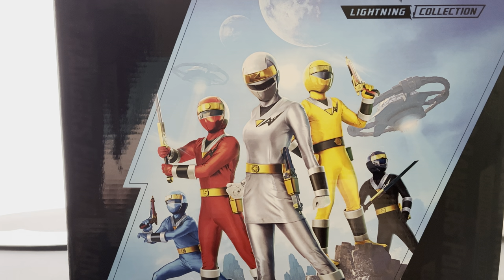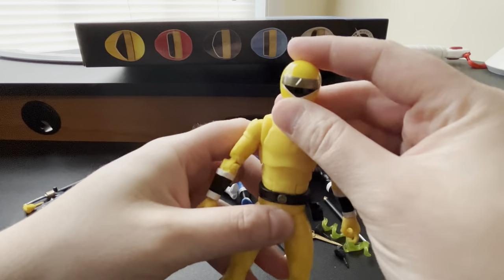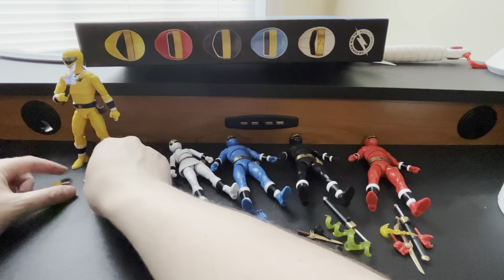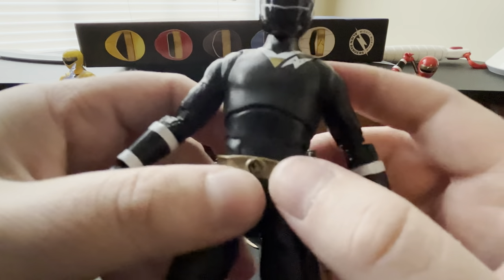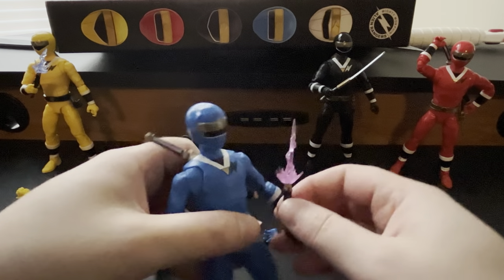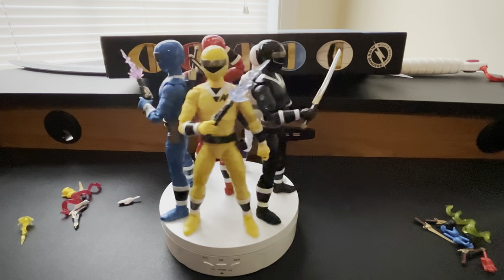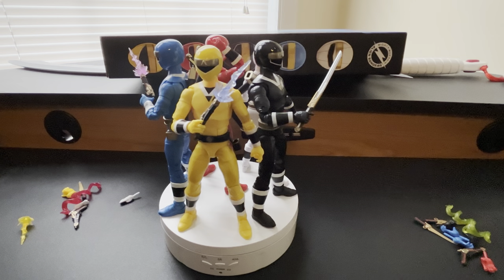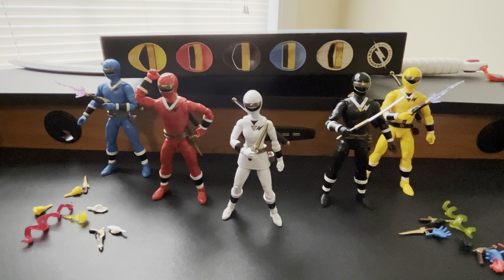Power Rangers Lightning Collection Amazon Exclusive Alien Rangers 5-Pack Review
Powers of Water, Powers of Light, Rangers of Aquitar Full Power! In this video, I do a toy review for the Amazon Exclusive Power Rangers Lightning Collection Alien Rangers 5 Pack. The Alien Rangers came from the Planet Aquitar to help the rangers protect the Earth in their time of need. This 5 Pack contains Delphine, The White Ranger/Leader; Aurico, the Red Ranger; Cestro, the Blue Ranger; Corcus, the Black Ranger; and Tideus, the Yellow Ranger. The 5 Pack does not contain any headsculpt, but they include their sword, blade and blaster, as well as effect pieces and interchangeable hands. This is our 2nd ever 5 pack.

Make sure to follow the channel on